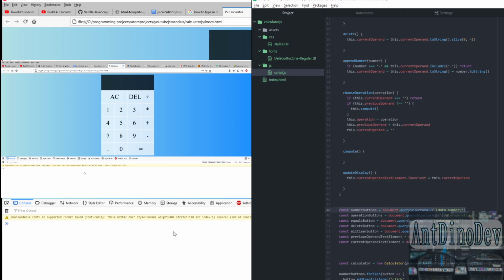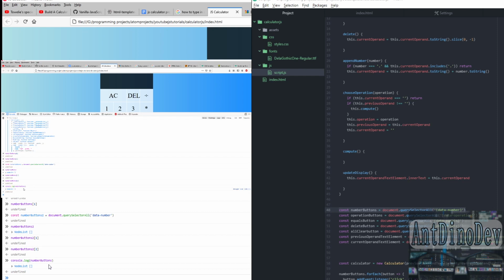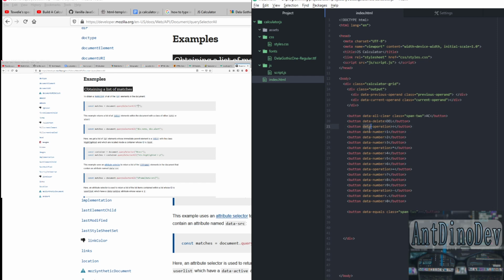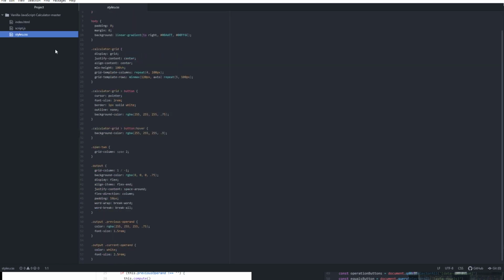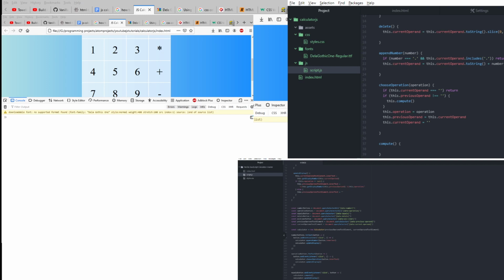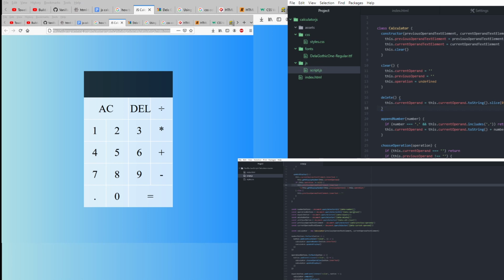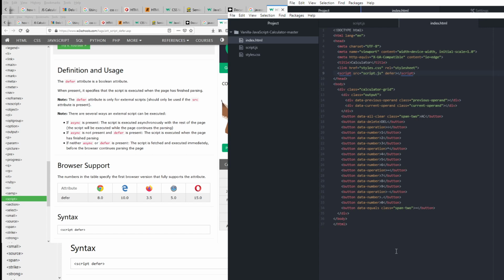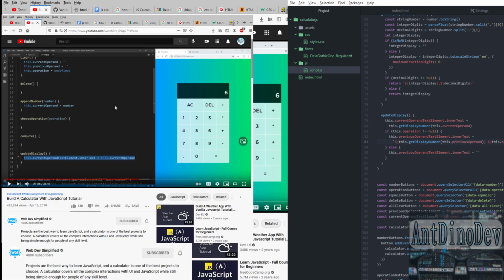Antdinodev - Learn javascript with me | part 6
Don't ever put your javascript to load before the header. Put it at the end of the body. I was wondering why my calculator app did not worked. Took me 30 minutes to realize that the problem was where the javascript was placed.

Antdinodev - Learn bubble.io with me |
Antdinodev - Learn javascript with me |
Next time we will learn how to make responsive design.